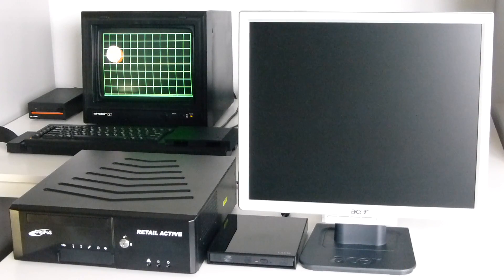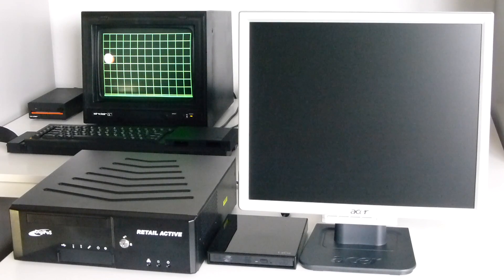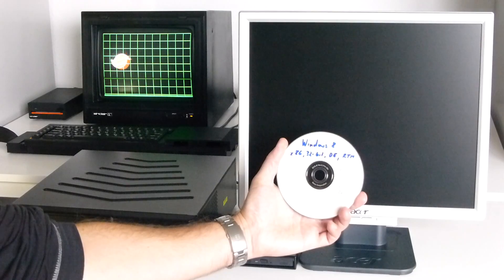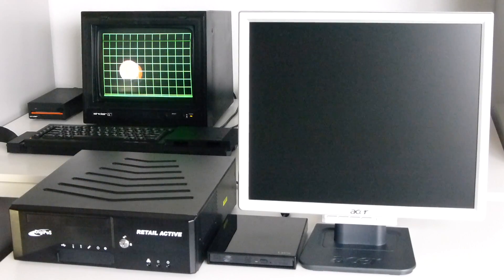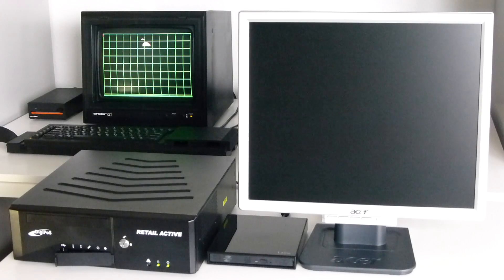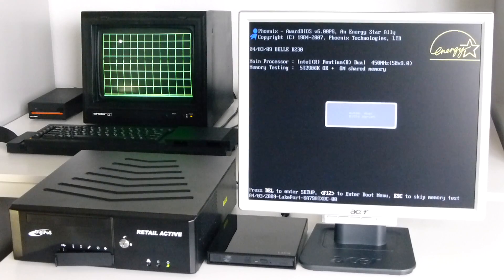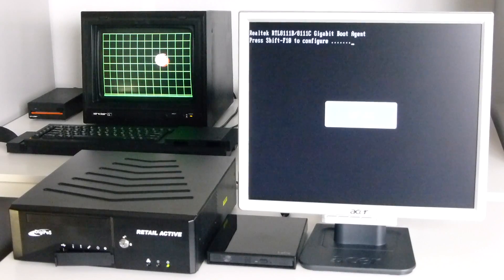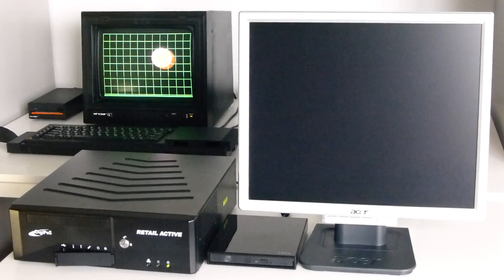Microsoft Windows 8 Pro RTM meets Sinclair QL, BUGS found!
Bugs, glitches and inconveniences found in "Modern UI Style" (fka Metro) "Reader" and "Picture Gallery" while checking usability and compatibility of Microsoft's Windows 8 Pro RTM tested with two appliances of QPC2 (a virtual Sinclair QL machine) and the "QL Today, The DVD, 2011".

Judge for yourself if Windows 8 RTM is your system for your Desktop PC or you better stuck with your current Windows version, at least for a while (like I do).